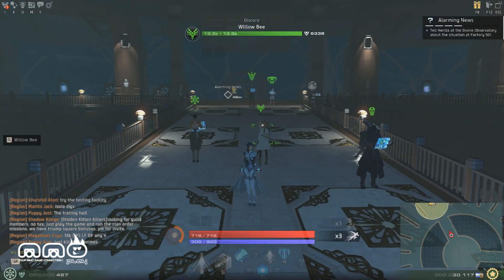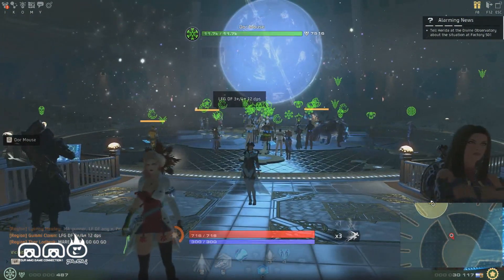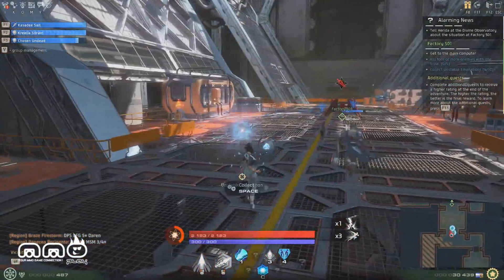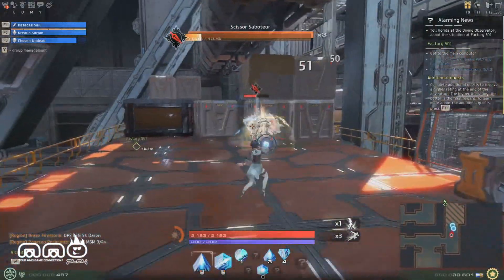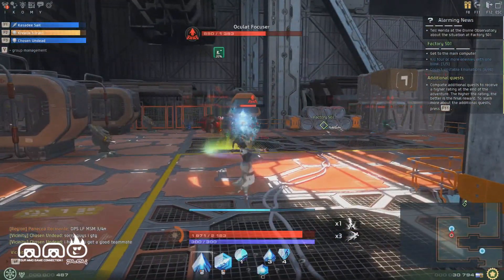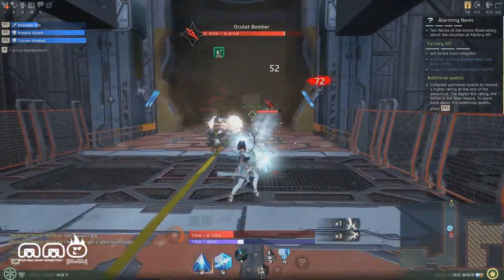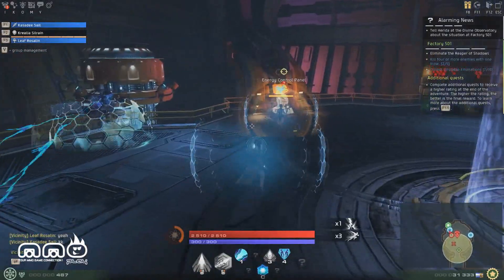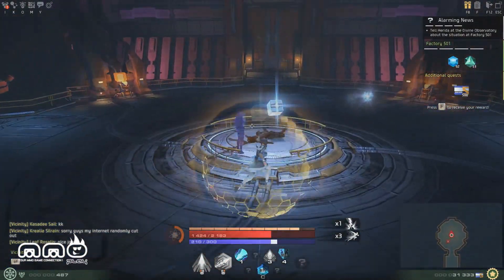Skyforge Crucible of the Gods Update Gameplay First Look - HD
Skyforge's new Update brings along new content in open world areas to explore, Ascended forms, Raids and many balancing and bug fixes.